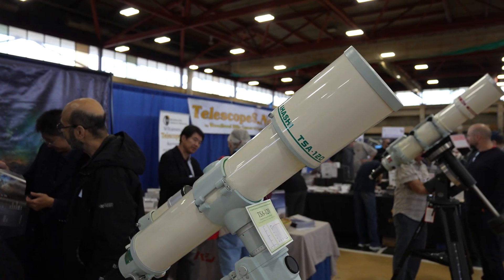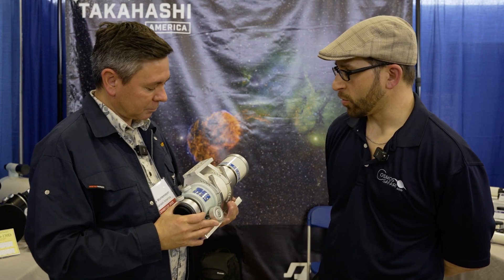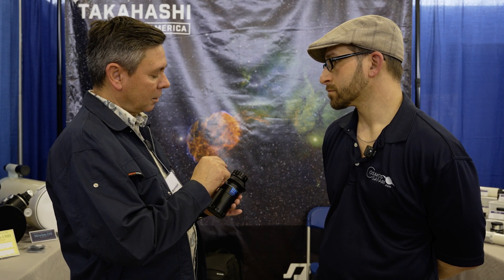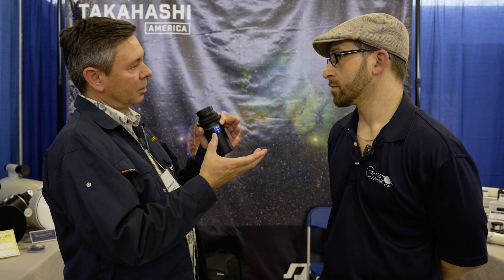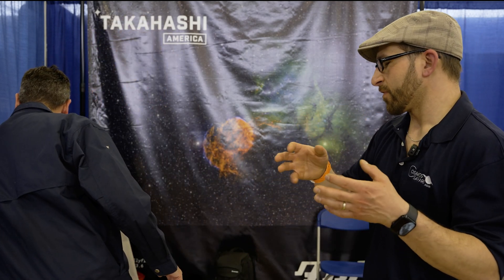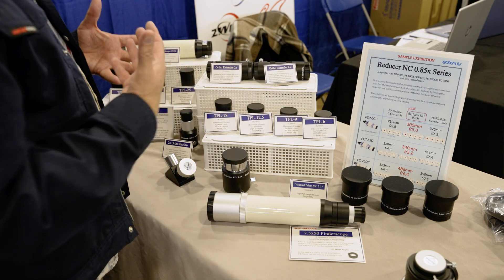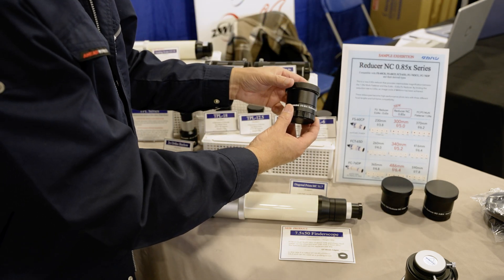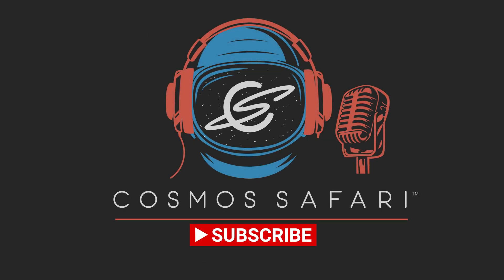TAKAHASHI FCT 65D - FSQ-85ED BabyQ - NEAF 2025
I had the opportunity to speak with Chris Montemayor from Takahashi America to discuss some of their new products including the FCT 65D  Fluorite Triplet Refractor telescope which is a great visual or astrophotography telescope with available flatteners.

We also looked at the FSQ-85ED BabyQ refractor telescope in addition to the dedicated flatteners that go with this lineup. Later in the video we look into the TPL series eyepiece set, finder and guide scopes, and orthoscopic 2x and 4x extenders.